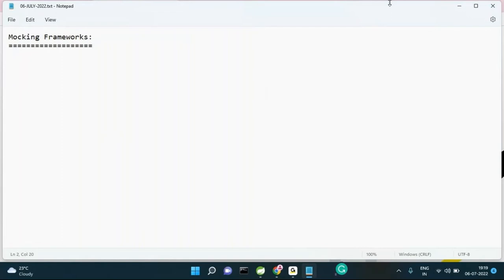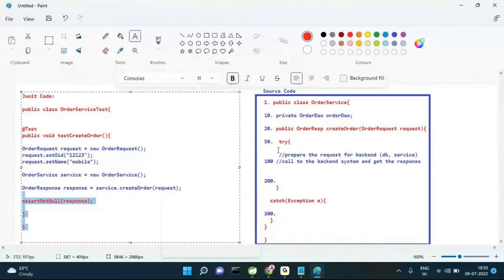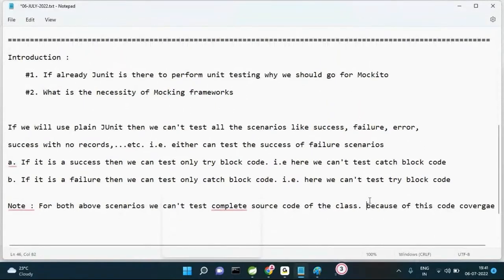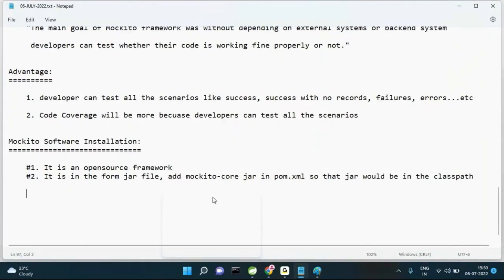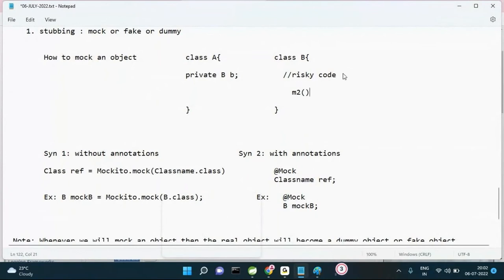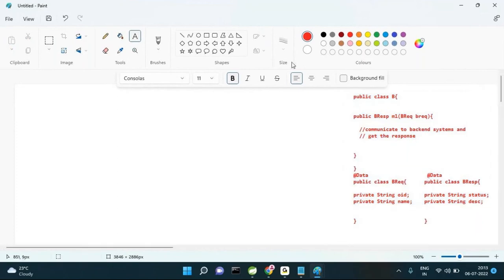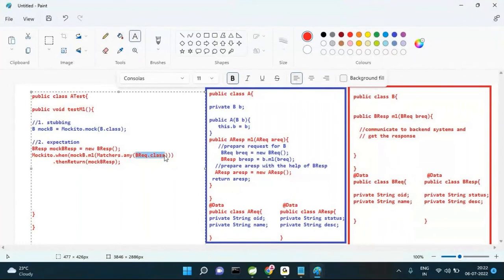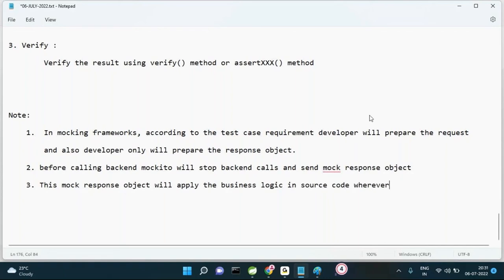JUnit-Mockito-PowerMockito (Session-4) | Mockito-Introduction | By Mr. Sreenivas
About Sreenu Technologies:
      fast track.
      Realtime Project